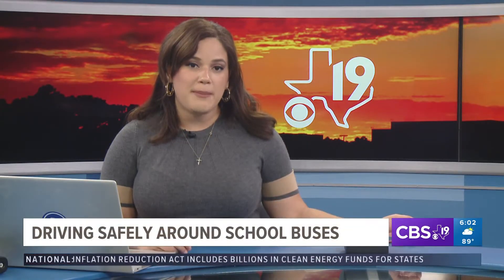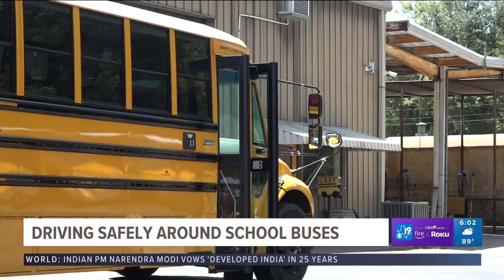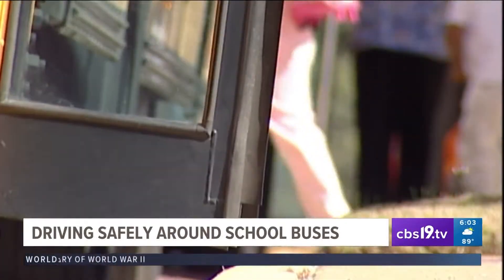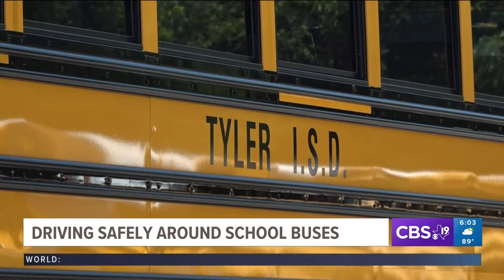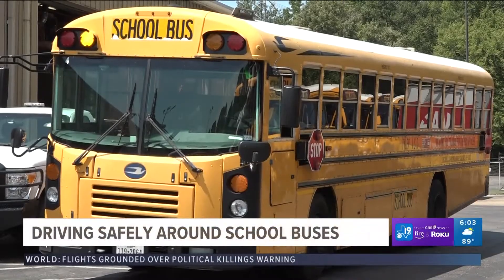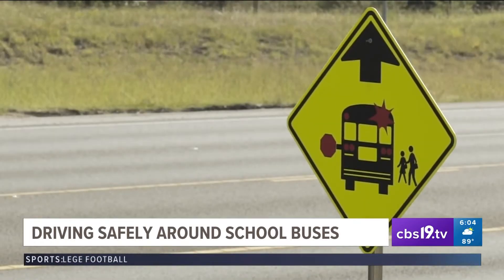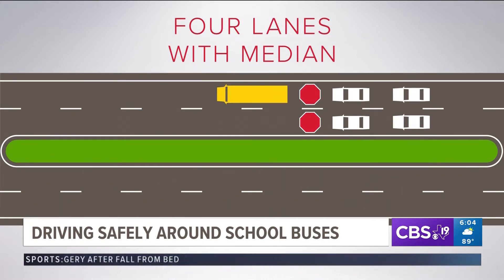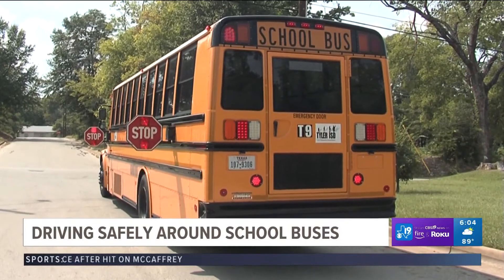Tyler ISD reminds drivers to remain cautious while near school buses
Tyler ISD asking drivers to be careful while near school buses